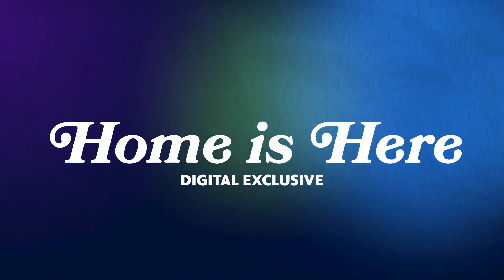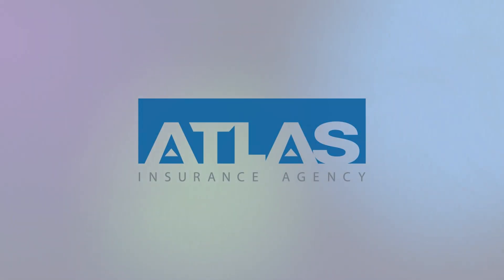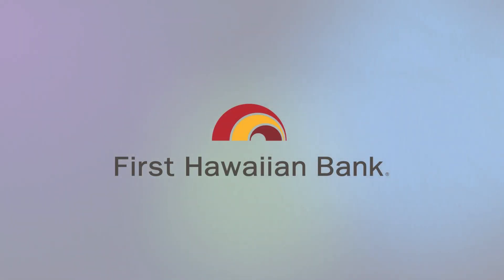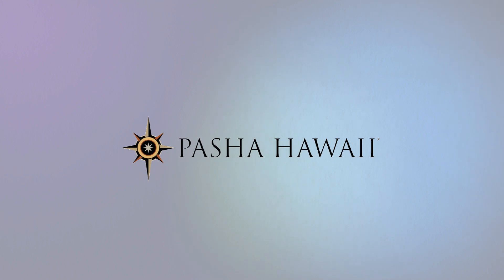Fitted Hawaii Hunters | PBS HAWAIʻI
How a group of Fitted Hawaii superfans fostered a community of buying, selling, trading and collecting merch.